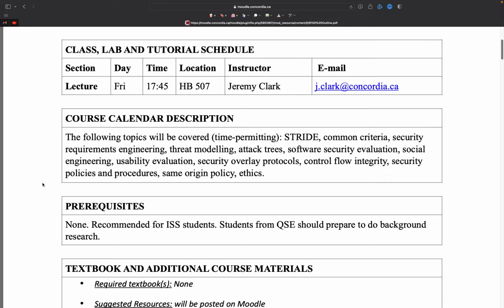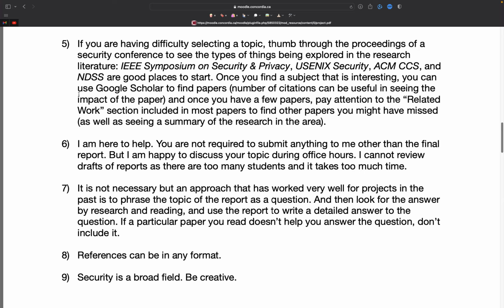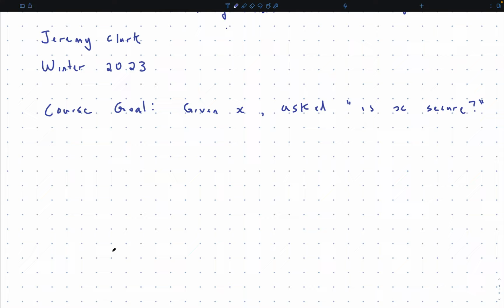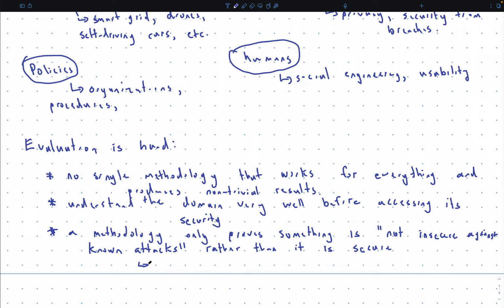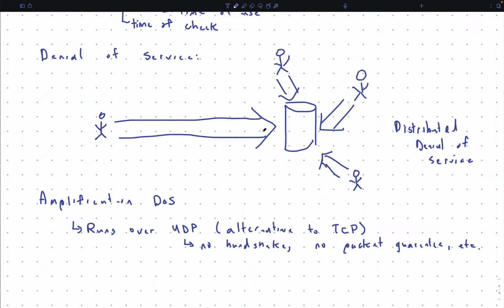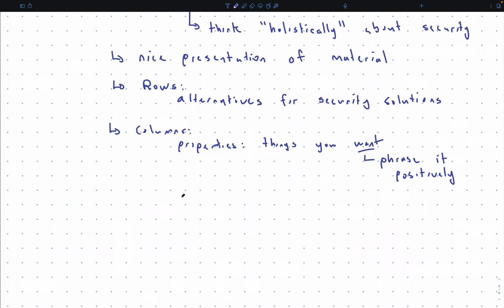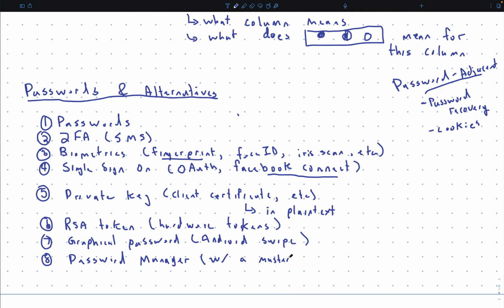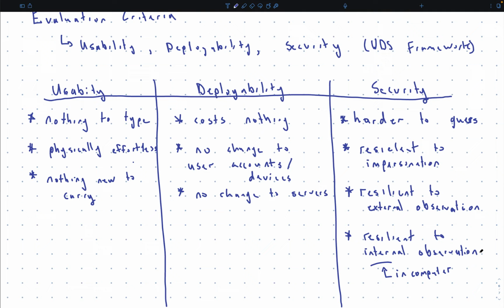Lecture 01: Overview and STRIDE